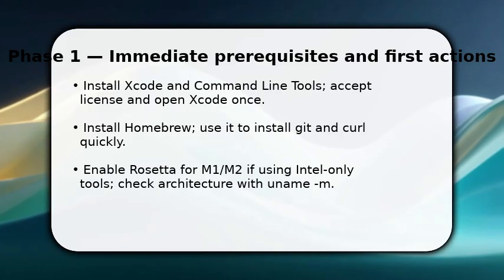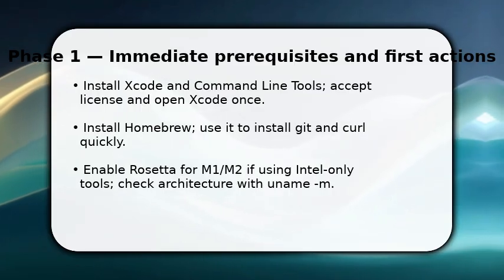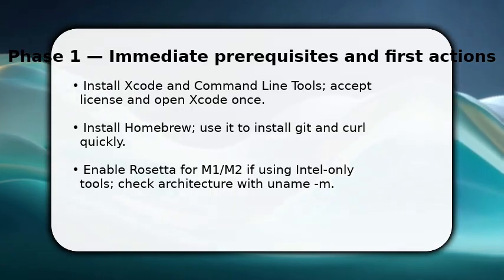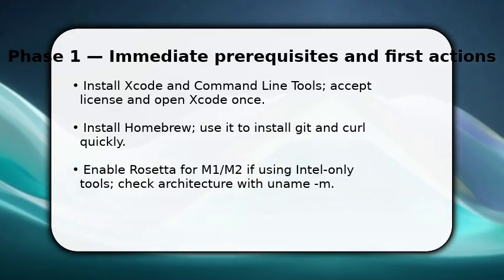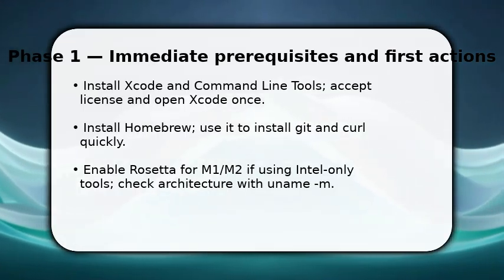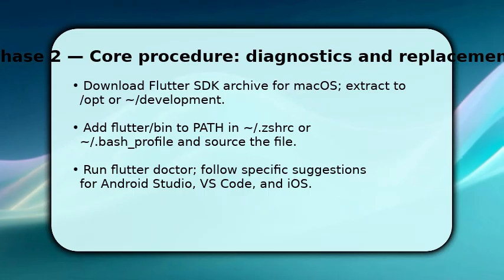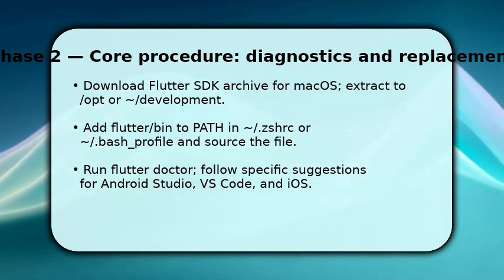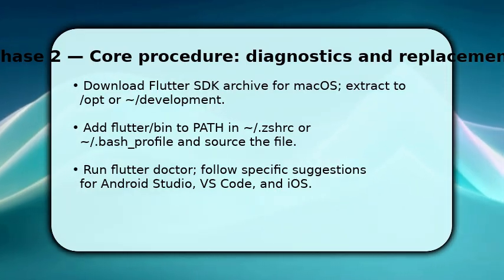How to Setup Flutter for Mac (only Way)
How to Setup Flutter for Mac (only Way) | 🔒 Surfshark VPN Deal — Stay private and secure. $1.99/mo + 3 Months Free ▸

Learn the essential steps to set up Flutter development on your Mac. This guide covers necessary software installations, environment setup, and troubleshooting common issues for a seamless coding experience.